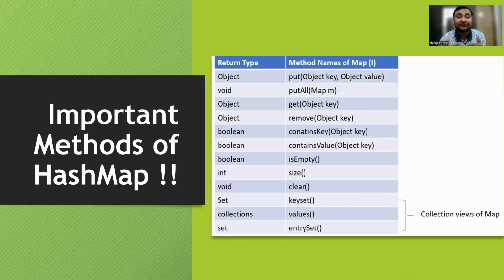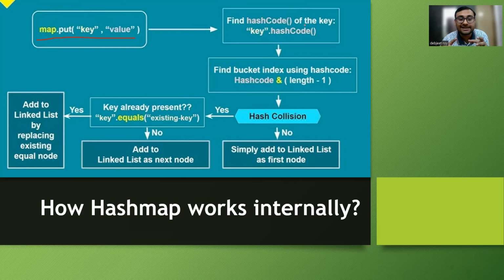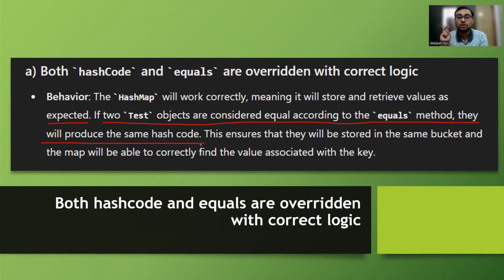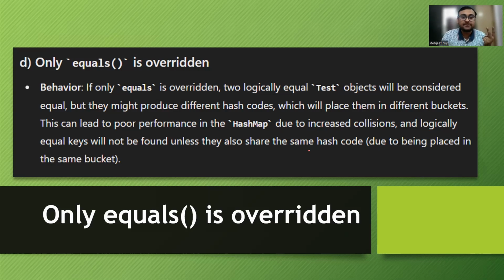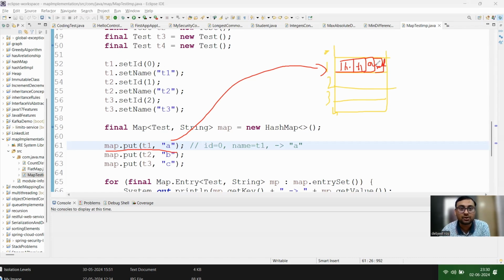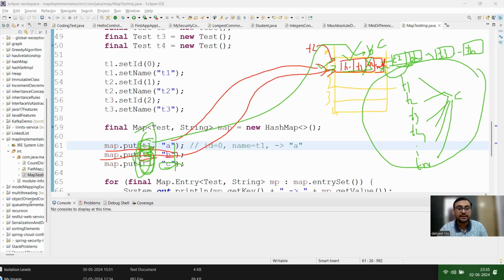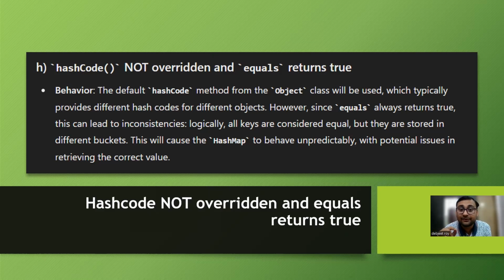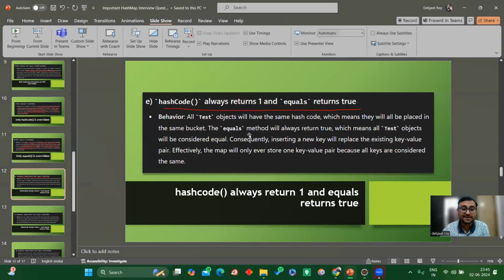Very Important HashMap Interview Questions | For Experienced and Freshers | Java Developer Interview